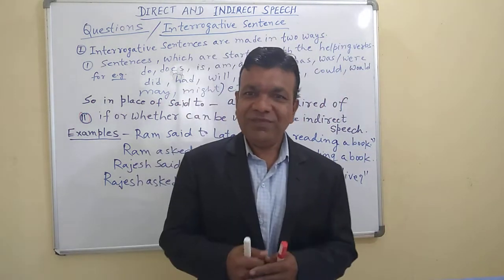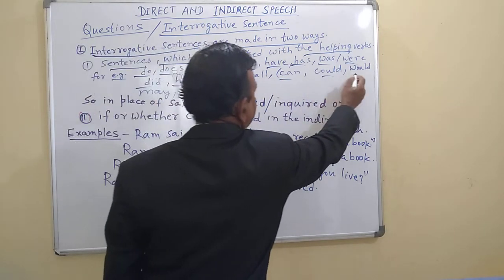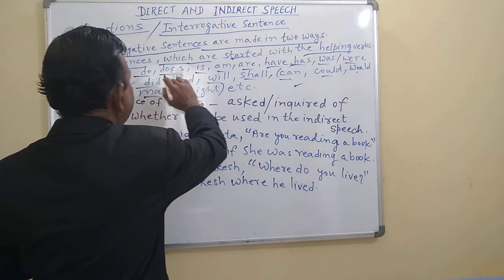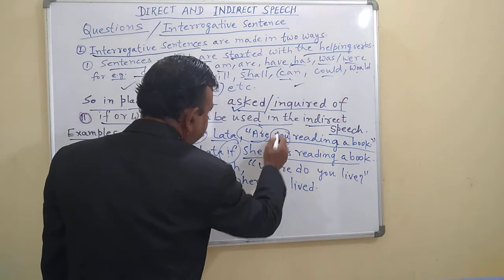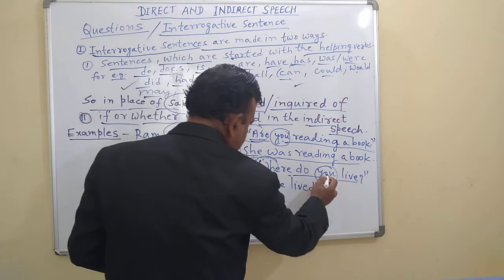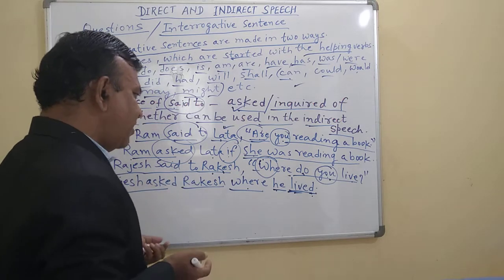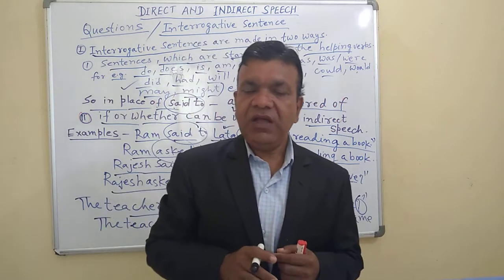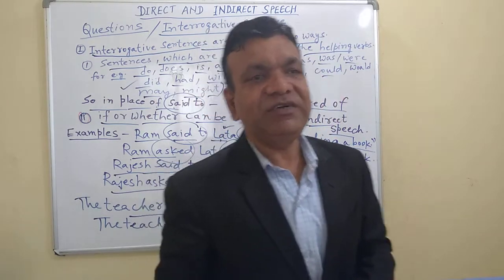Grammar..Direct and Indirect Speech ..Explained by Mahendra Pandey